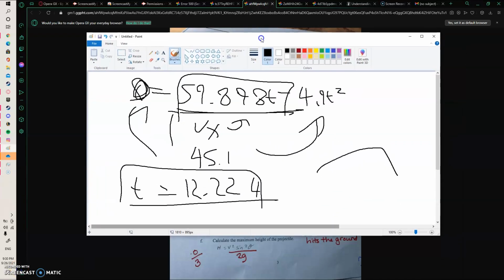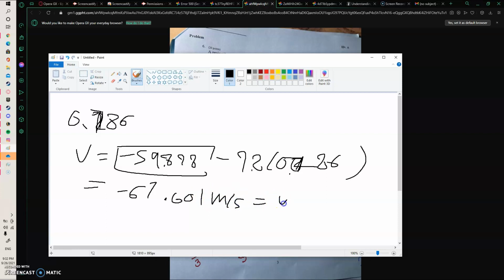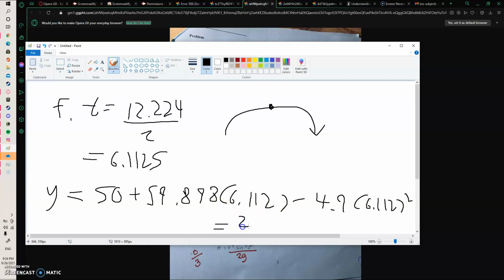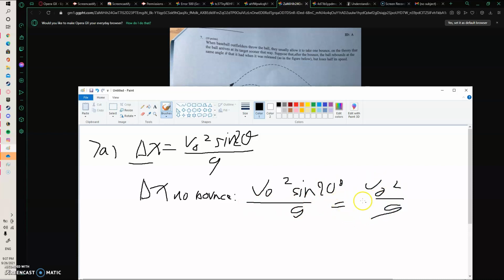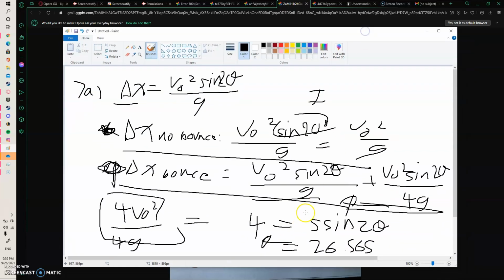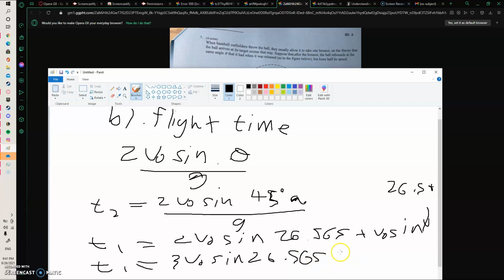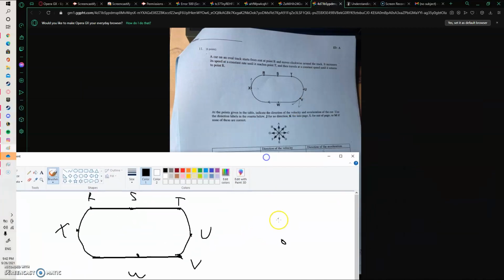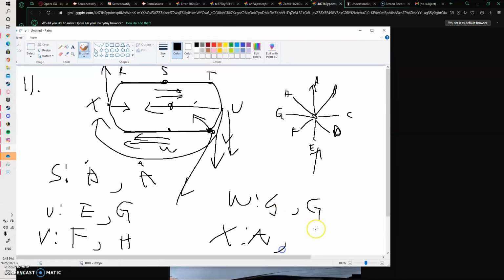kinematics test corrections part 2 (second 15 mins)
explanations for problems 7 and 11 on the kinematics test